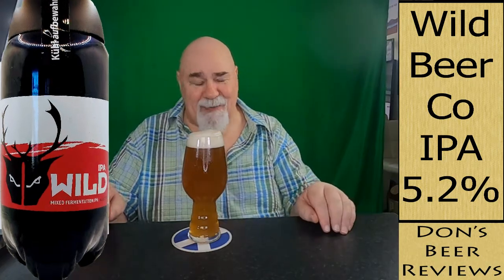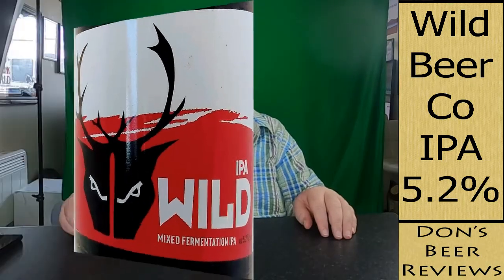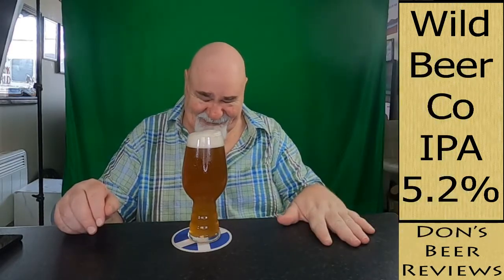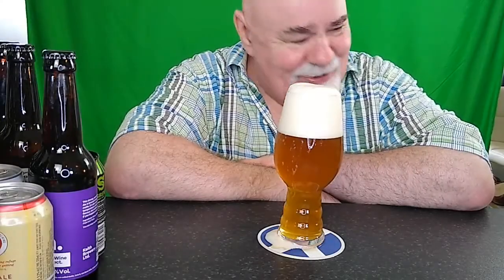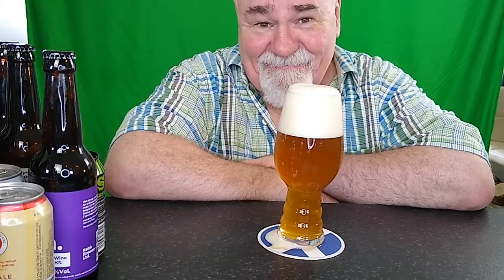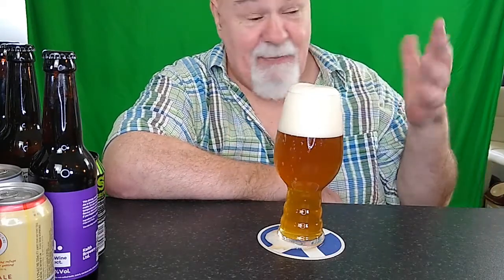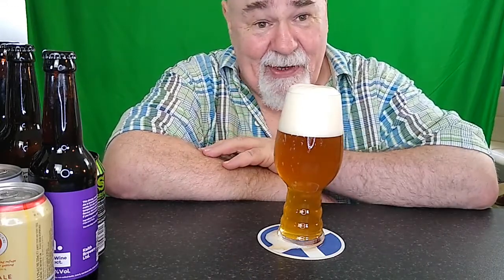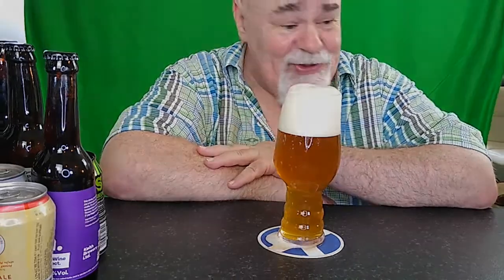Beer Review №199 - Krups Sub - The Wild Beer Co, Somerset - Wild IPA 5.2% ABV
Brewery: The Wild Beer Co, Somerset
Beer: Wild IPA 5.2% ABV
Style: IPA - Farmhouse
This flagship IPA beer was conceived at every stage with food pairing in mind. It is balanced with a dry finish and a low but moreish bitterness. No other beer pairs with food quite like Wild IPA.

The Wild Beer Co was born out of a love of fermentation, barrel-ageing and most importantly, flavour. They believe exceptional brewing stems from imagination and passion. Their beers are brewed using modern creative techniques and ingredients while producing some of the world’s oldest beer styles guaranteed to give you a memorable drinking experience.

No other beer pairs with food quite like Wild IPA. This bold IPA, fermented with our 3 yeast house-blend, has a touch of acidity to cut through rich food & a complementary pink grapefruit note. The finish is dry with a moreish bitterness that is hugely refreshing.

Bought from Beerwulf